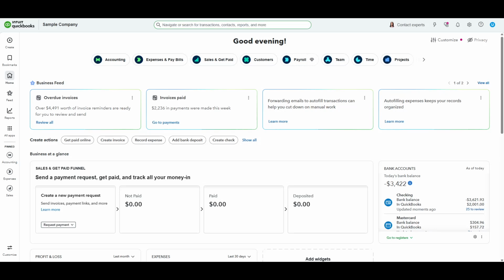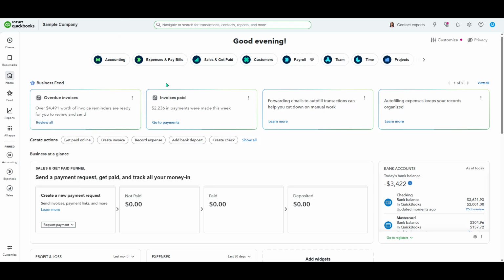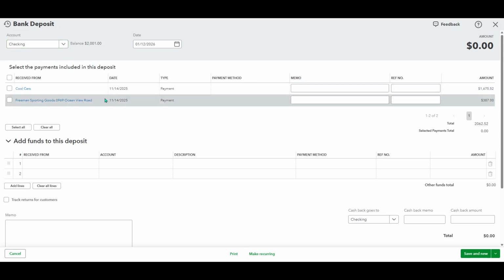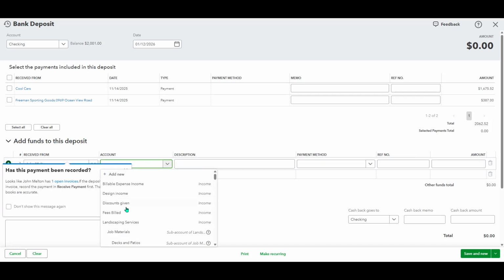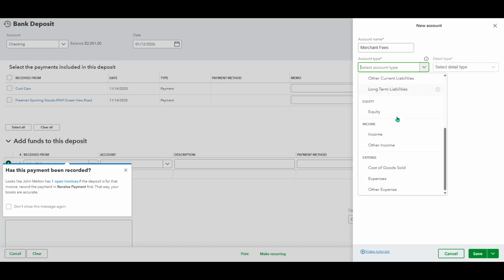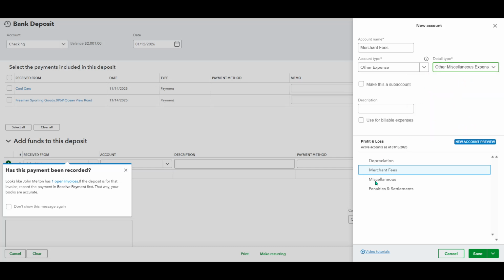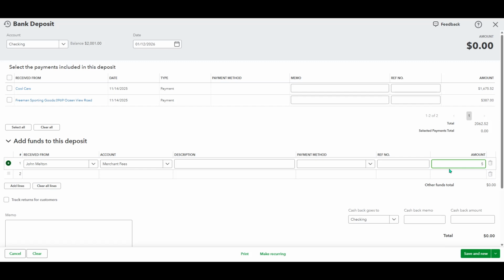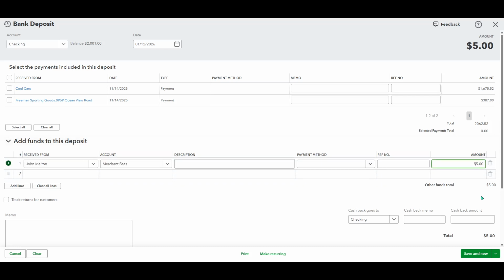How to Record Merchant Fees in QuickBooks Online (New Interface 2026 Step-by-Step Beginner Tutorial)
Learn how to record merchant fees in QuickBooks Online using the new interface—the correct and clean way! In this 2026 step-by-step beginner tutorial, I’ll show you how to record credit card processing fees, PayPal and Stripe fees, handle net deposits, reconcile merchant statements, and avoid common mistakes that affect income and expense reporting. Perfect for beginners, small business owners, and bookkeepers tracking payment processing fees in QuickBooks Online.

how to record merchant fees in quickbooks online, quickbooks online merchant fees tutorial 2026, quickbooks online new interface credit card fees, record payment processing fees quickbooks step by step, paypal stripe fees quickbooks online, net deposit merchant fees quickbooks, beginner quickbooks tutorial, small business bookkeeping payment fees, quickbooks online income adjustments, accounting merchant fees quickbooks